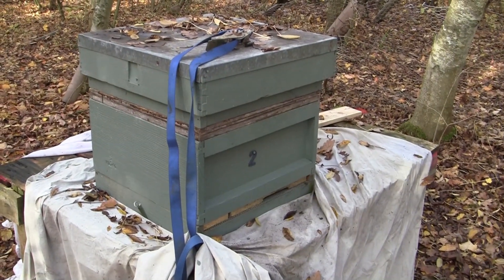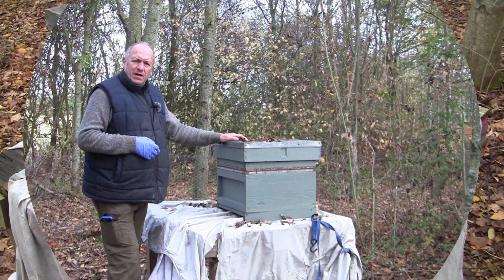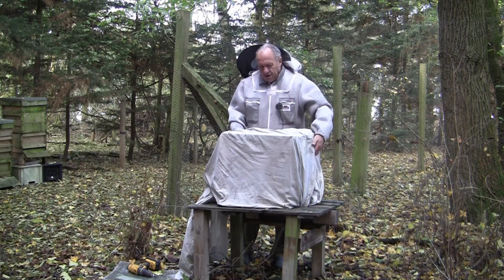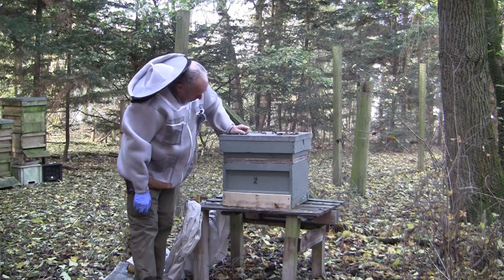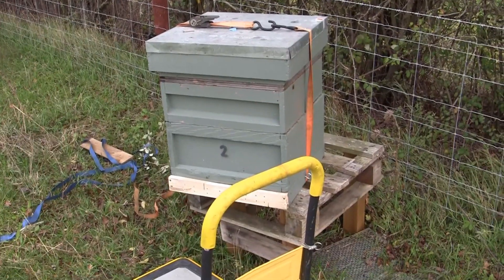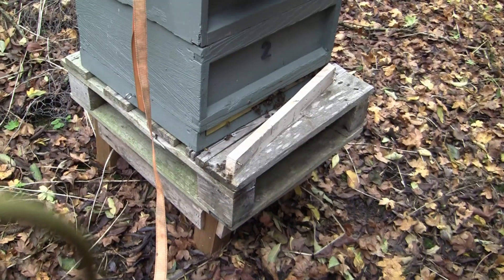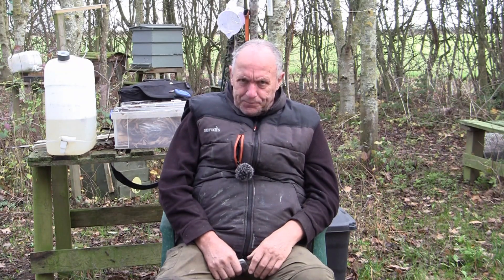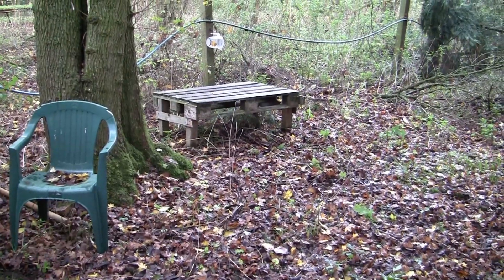My new apiary Part 2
After having a look round the new apiary the work to get it set up starts.
First the bees and hives